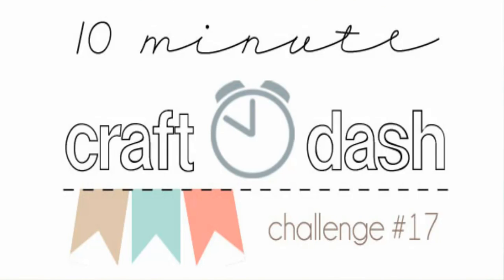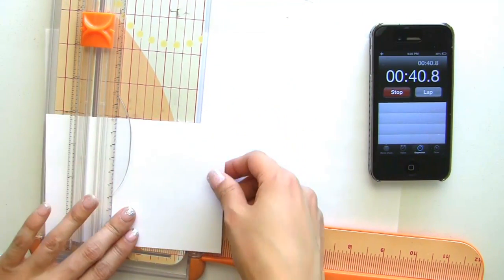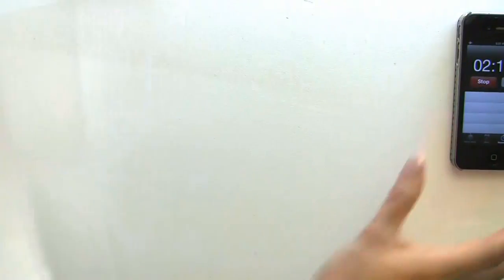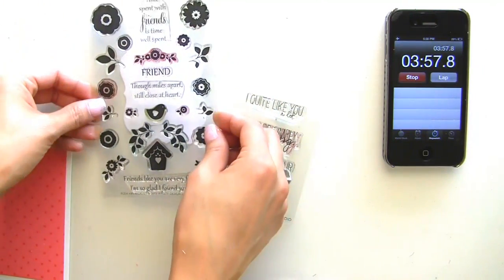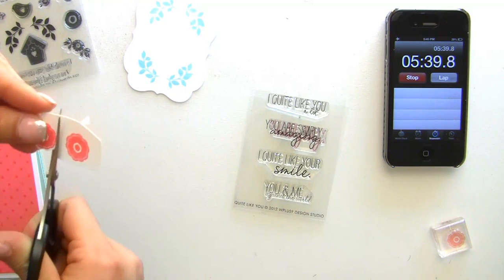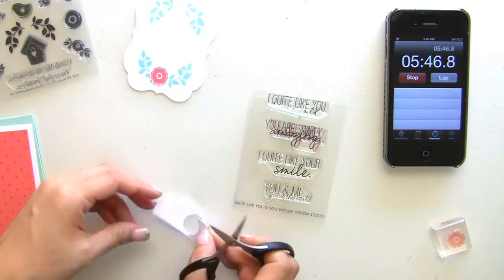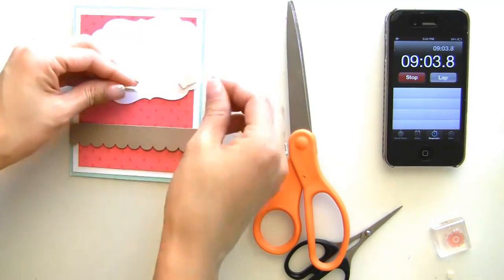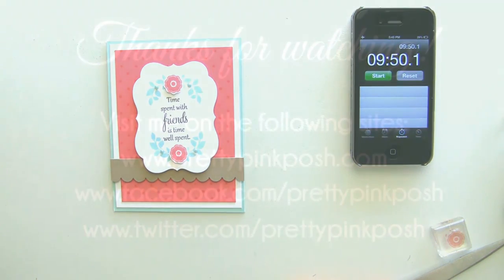10 Minute Craft Dash #17 featuring WPlus9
Join me as I show you how to create a card from start-to-finish for the 10 Minute Craft Dash featuring WPlus9 Design Studio stamps.